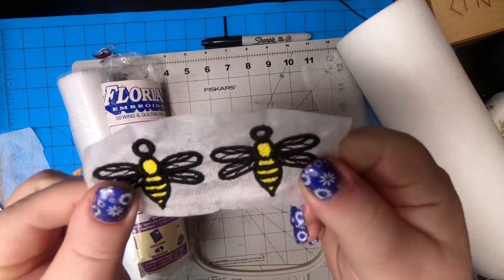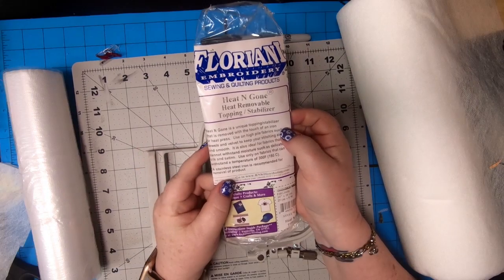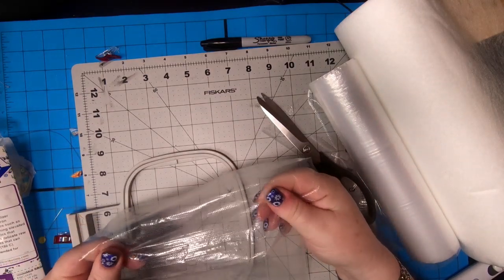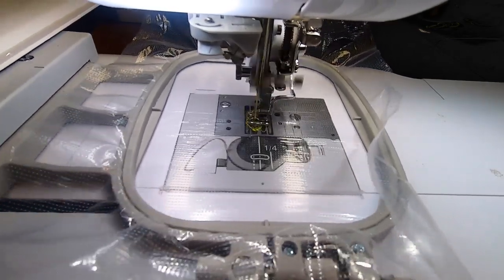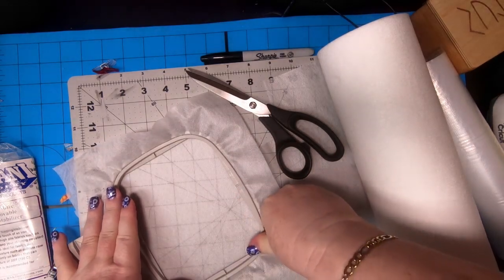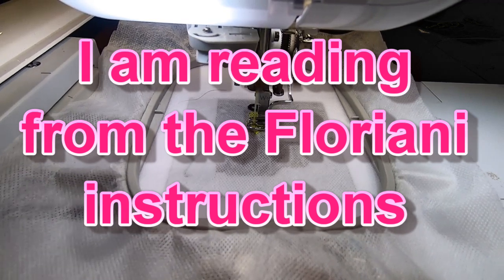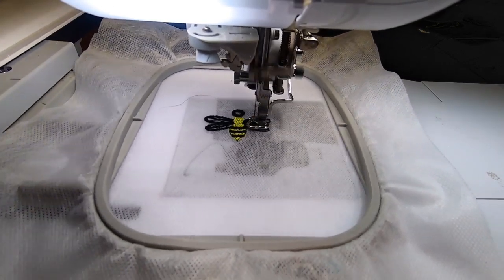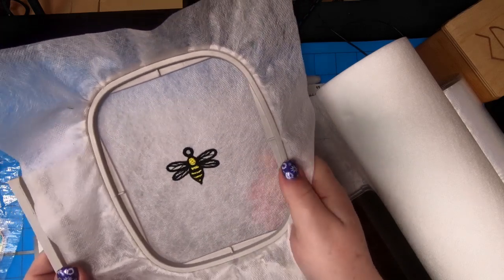OML Embroidery:THE MACHINE EMBROIDERY EXPERIMENTS(ith, FSl,Lace)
Are you ready for some embroidery fun?  We are going to do an EMBROIDERY EXPERIMENT with FSL (free standing lace) and a different kind of stabilizer (not WSS).

Details:

1. FSL Lace charm embroidery design Bee from DIME Designs in Machine embroidery.
2. FSL Lace Charm Bee design stitch out 8 times on regular WSS (water-soluble stabilizer) to ensure stitching perfection.
3.  Confirmed that the FSL Lace Charm Bee stitched out with no errors or issues - either a single stitch out, or multiples in one hoop.
4.  Floriani Heat and Gone heat-activated stabilizer - disappears with the application of heat.  Great for embroidery items that cannot be washed or wet, topping on towels and applique, plus many other uses.
5.  Brother Dream Machine 2 - loaded with a thread matching bobbin and yellow and black embroidery thread.
6.  Keep your eyes on McDreamy (the brother dream machine 2) or (DM2) so nothing breaks if there is an error.

Now that we have everything for the embroidery experiment, it is time to begin stitching on my embroidery machine.

I hoop some of the heat away stabilizer in a small 4x4 hoop and put the hoop on the machine.  Let's stitch.  The first part that stitches is the yellow part of the Bee's body.  That seems to stitch out properly, with no errors or issues with the stabilizer.  I proceed to the next color which is black thread and we stitch the wings.  After the third pass from the embroidery machine we have a problem or two.  Maybe three problems.  In any event, the experiment is over.  Can you guess what went wrong?

DESIGNS IN MACHINE EMBROIDERY PRODUCTS:  Please use the code or link for ANY PURCHASES:   SUSAB58

OTHER THINGS I HAVE:
Floriani Thread
Gunold Thread